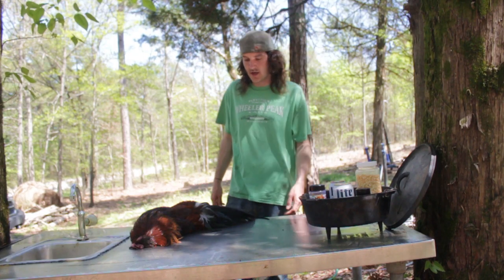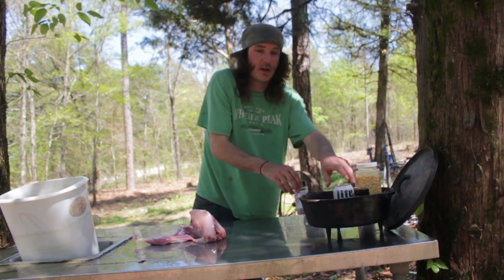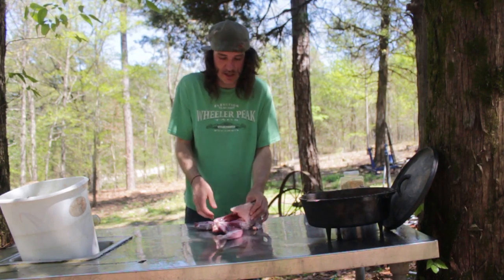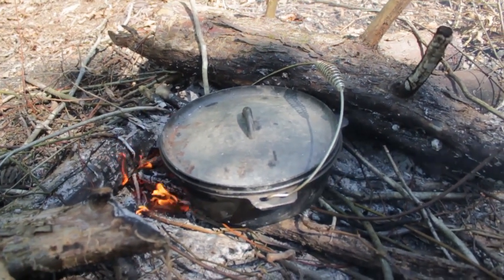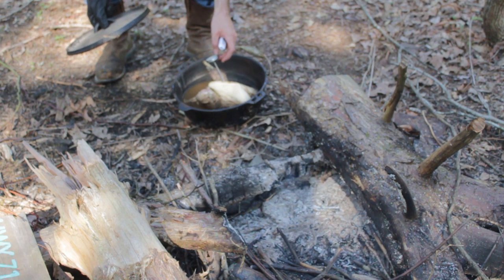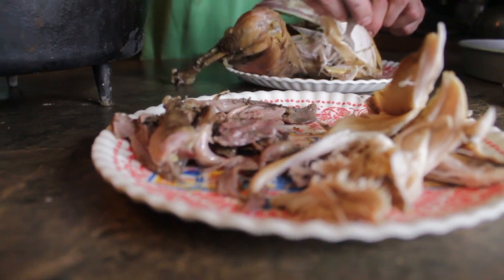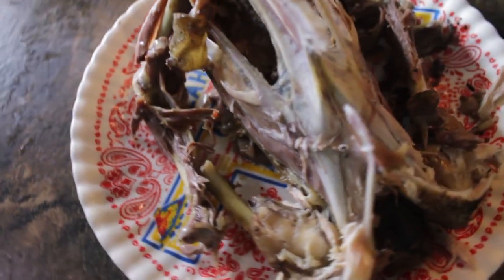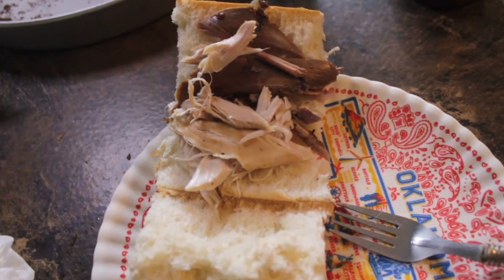Raise Clean Cook - Dutch Oven - Beer can chicken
I know the Dutch oven is in a little rough shape Ill get it back in order soon.

@bobbleheadhomestead brought over some roosters he needed to cull so we figured why not make one of them into lunch.
We are both aware that cooling the bird down before cooking it would make for a much better meal but we were hungry!

I skinned the rooster so no need to pluck any feathers. If you were going to fry the chicken you would want to leave the skin on the bird and remove the feathers.
The difference between dark meat and white meat depends on the use of the muscles. So the breast will be white and the active legs will be darker. Myoglobin in the muscles provides them with oxygen.
 The more Myoglobin the darker the meat. A duck would be mostly dark meat because they are constantly flying they are using more muscles which means they need more myoglobin in the muscles.
The darker meat is more nutritious but does have more fat. This was a very healthy and lean bird very little fat.

Support local business!!!

POBOX
Dutch Creek Cabin
Waldron Ar
72958